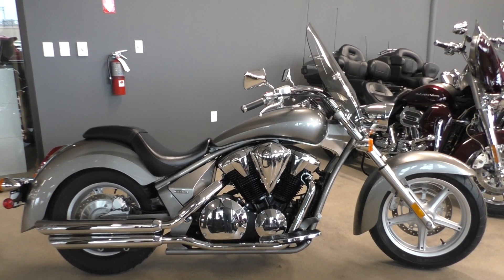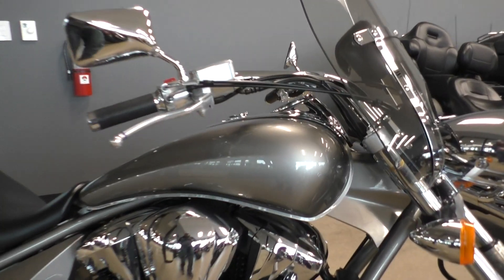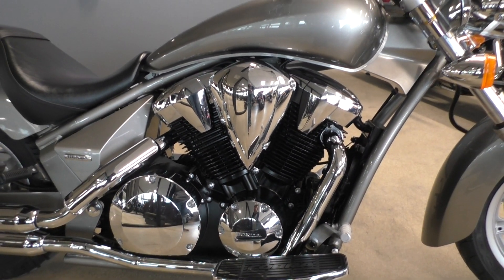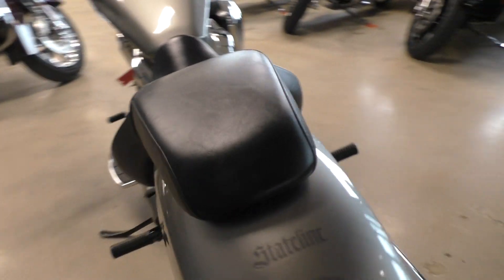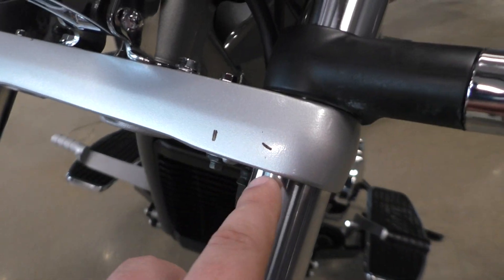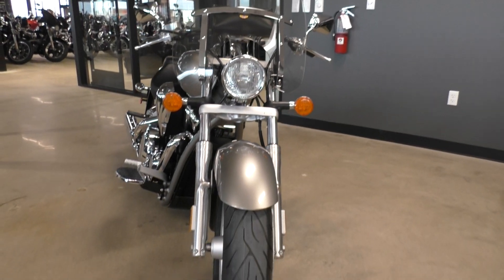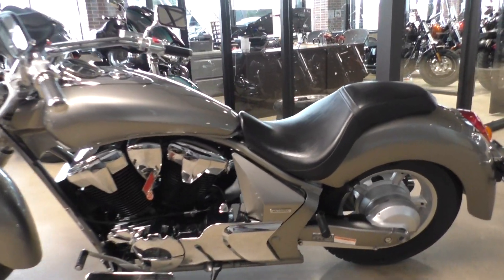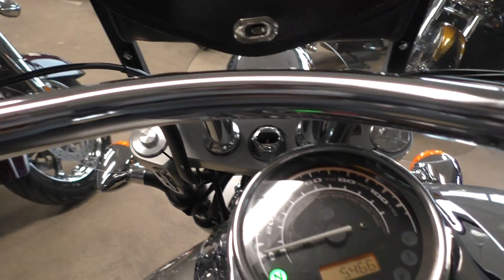200101 2012 Honda VT1300CR Stateline